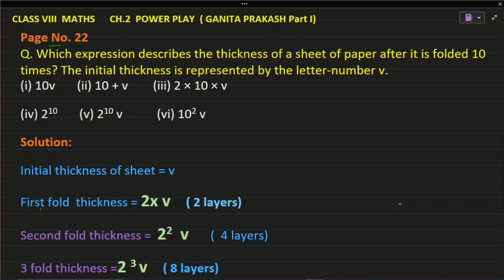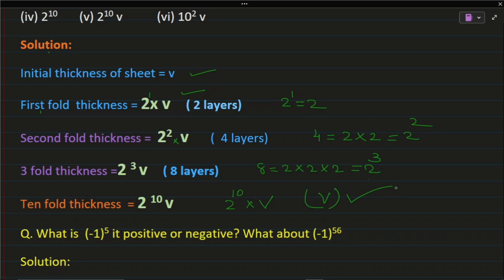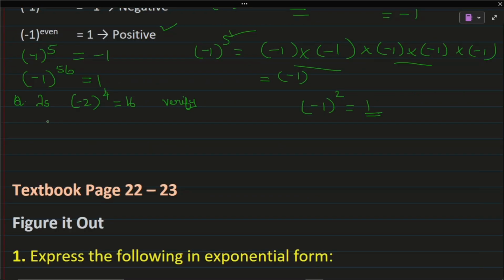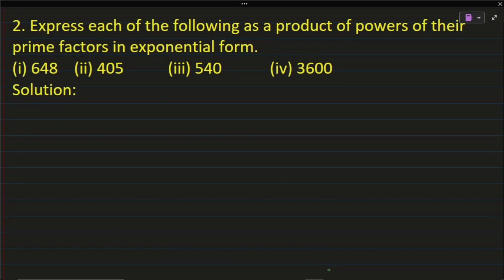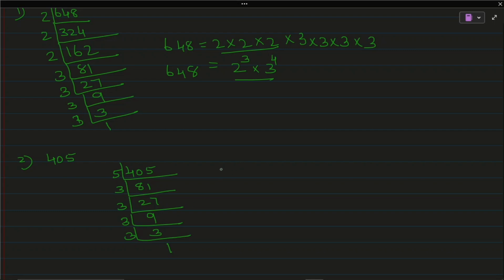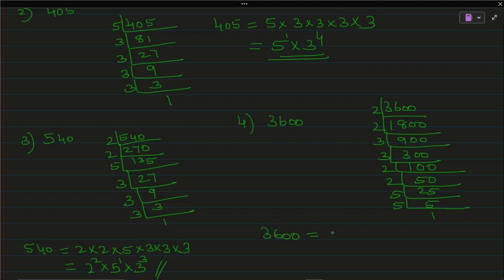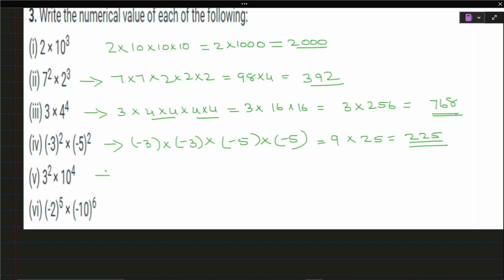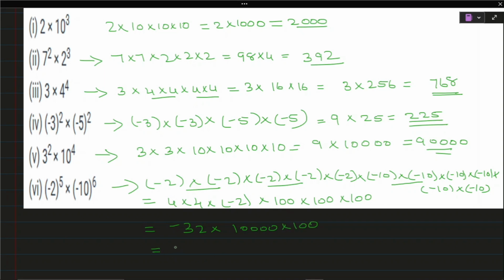Class 8 Maths Chapter 2 Power Play Page 22 and 23 CBSE|NCERT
chapter 2 Power play easy explanation
NCERT  new syllabus class 8 maths chapter 2
CBSE class 8 Maths Ganitha Prakash part 1
CBSE class 8 new NCERT  Ch 2 Power Play page number 22 and 23
Class 8 maths Chapter 2 Power Play page number 22 and 23
class 8 maths ganit Prakash  part I  ch.2 easy maths
Solutions ch.2 Power Play class 8 NCERT new book
CBSE class 8 maths part I  Power Play

Online classmaths
Class 8 NewNCERT

Poweplay maths
class8chapter2 introductionand solutions maths

ganita prakash class 8 chapter 2 page no.22 and 23
 solutions and activity based questions solution
class 8 maths Chapter 2 page 22,23 solutions
New NCERT class 8  Power Play basic concepts and solutions
Power play introduction and solutions class 8
exponents and powers /power play

Class 8 maths  exponents and power
 Chapter 2 maths new syllabus CBSE/NCERT
ganith solutions